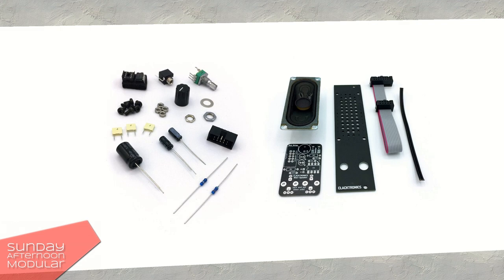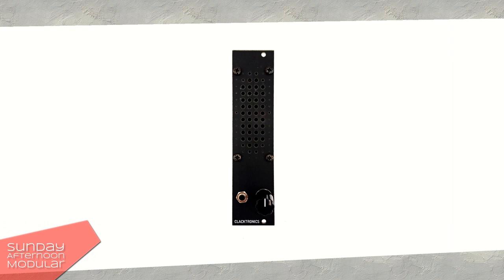CLACKTRONICS MINI SPEAKER - Boombox for your eurorack system?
In this video we will have a look at the Clacktronics Mini Speaker for your eurorack system.
It's a small speaker module that fits nicely in almost every case.

0:00 Intro
0:37 Module Introduction
3:03 Behringer Brains Clacktronics Speaker
4:10 Behringer Brains Computer Speakers
4:43 Behringer TD-3 Clacktronics Speaker
5:34 Behringer TD-3 Computer Speakers
6:39 Outro